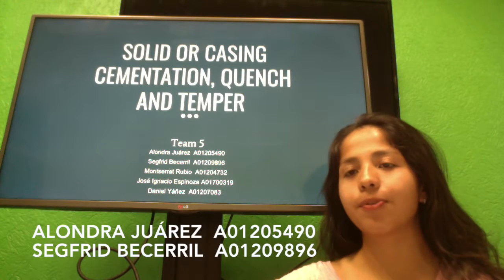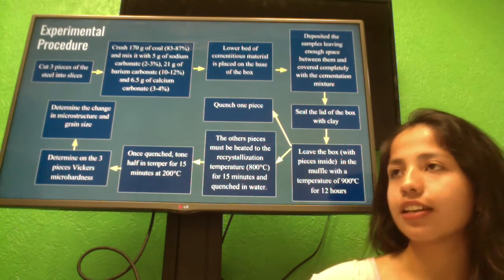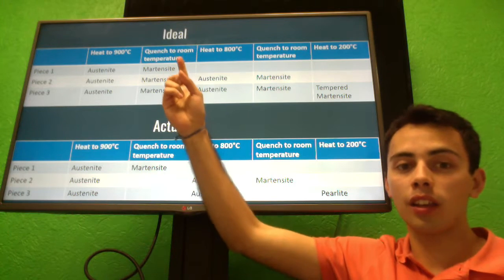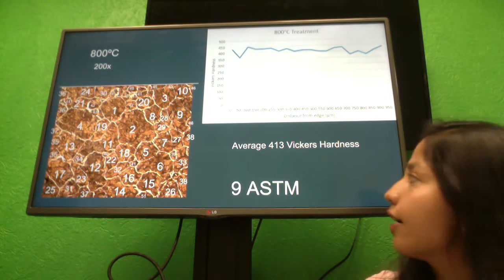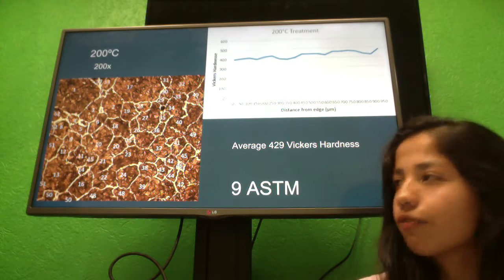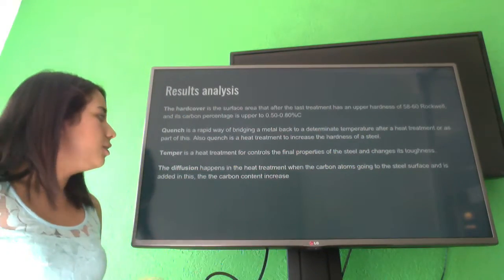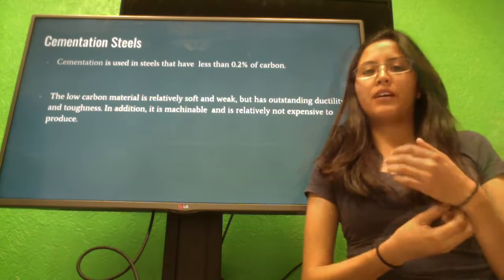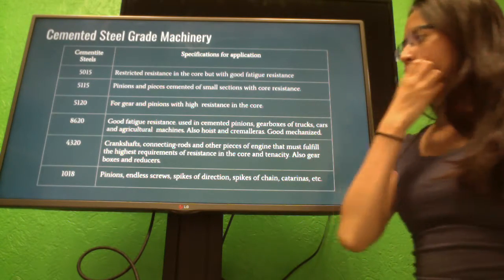RepoLab 2 4